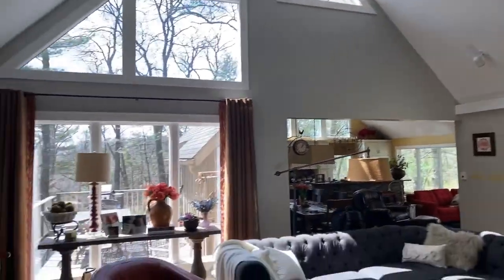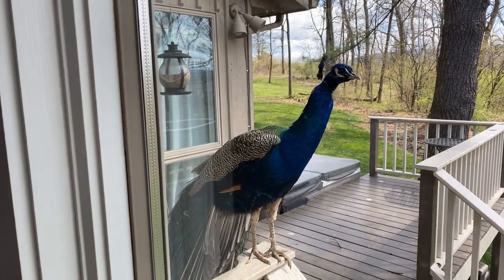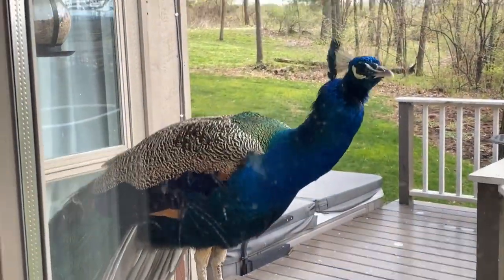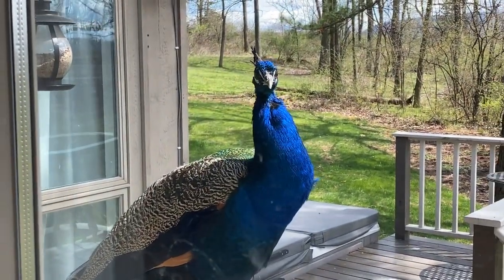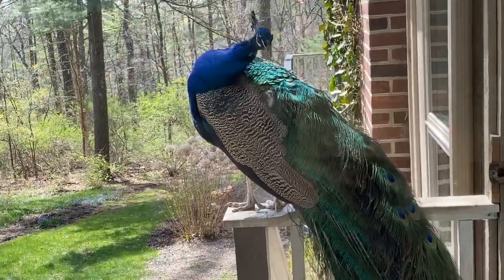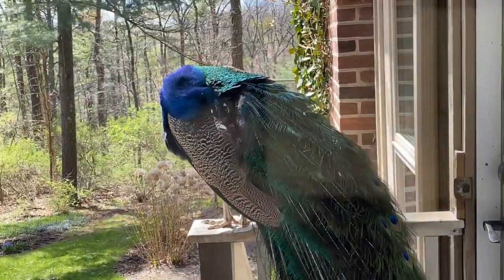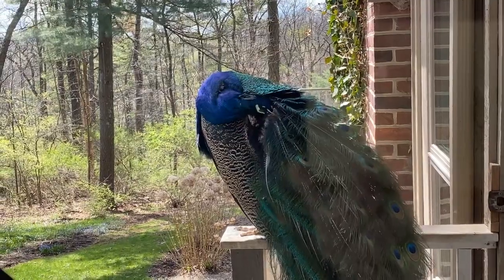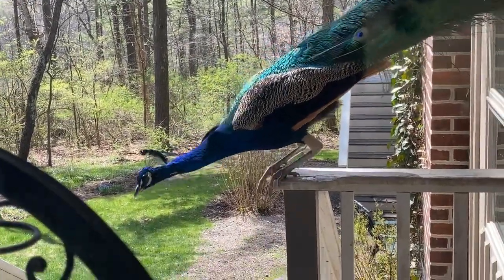Napoleon the Peacock is people-watching